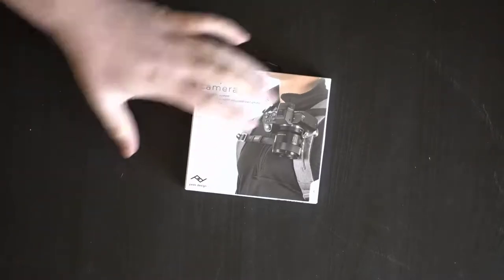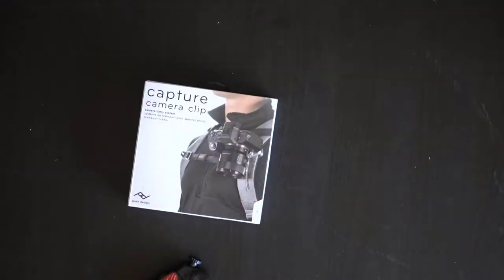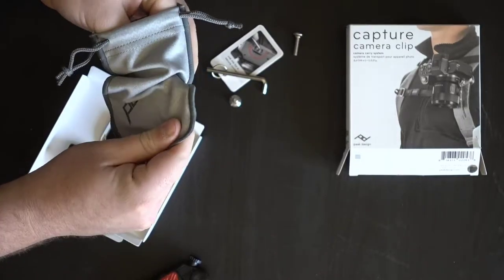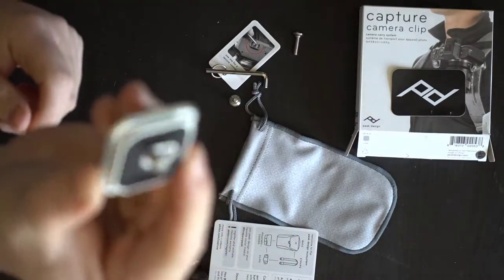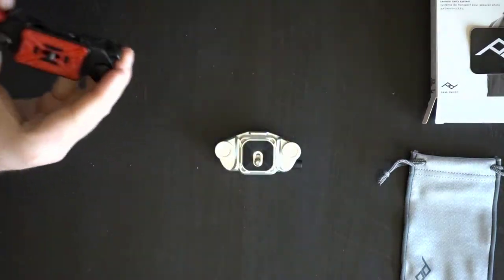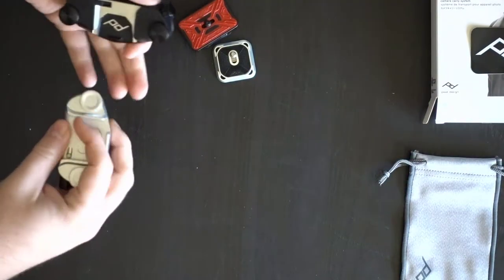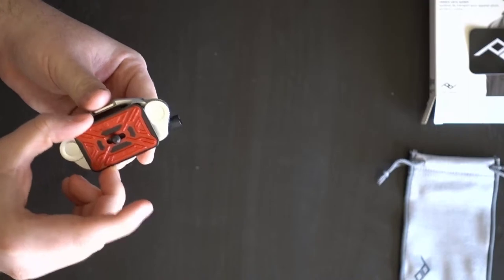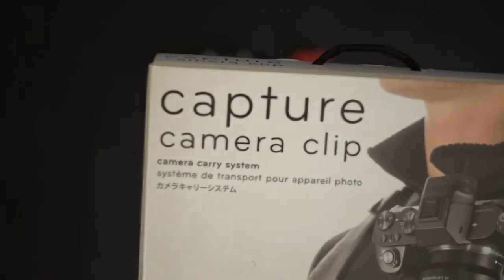Unboxing Peak Design Capture Camera Clip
Unboxing of Peak Design Capture camera clip as well as a comparison to the older model.